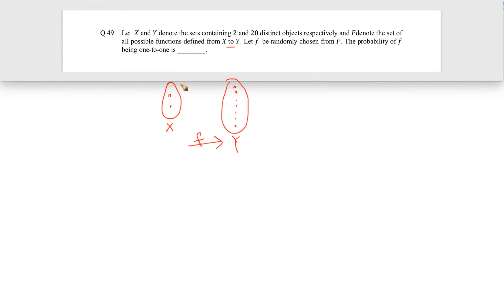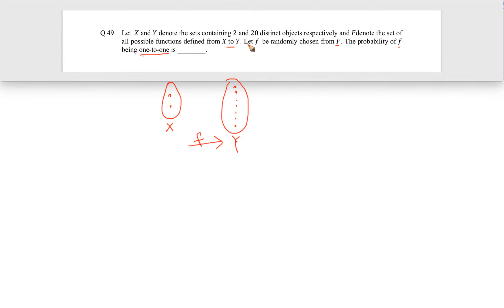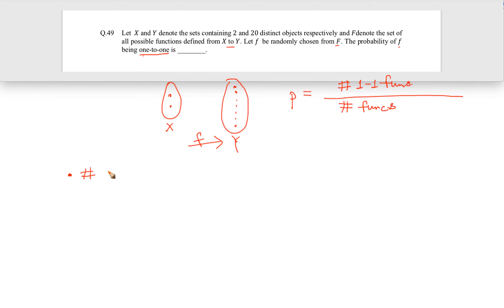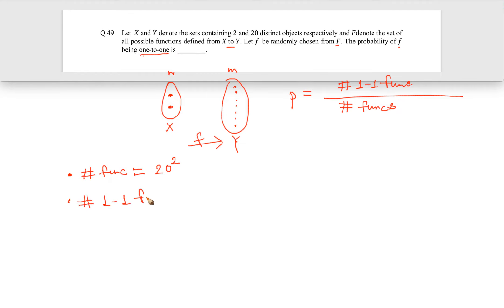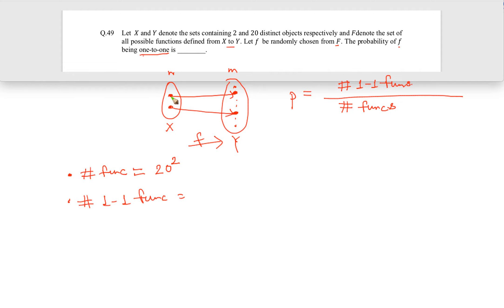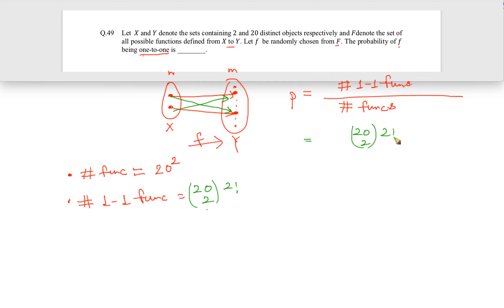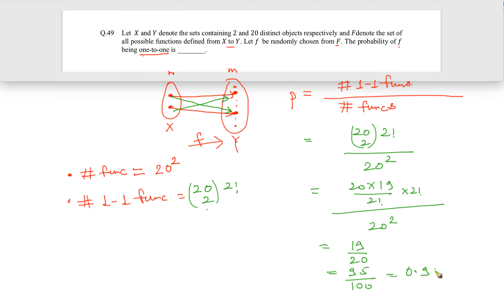DISCRETE MATHS (GATE 2015 - SET 2 - QUESTION 6)